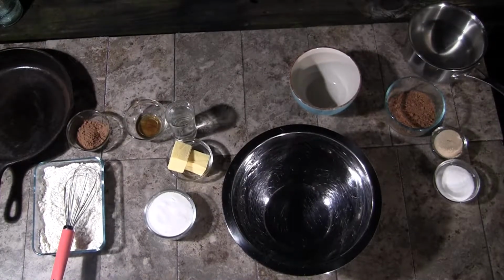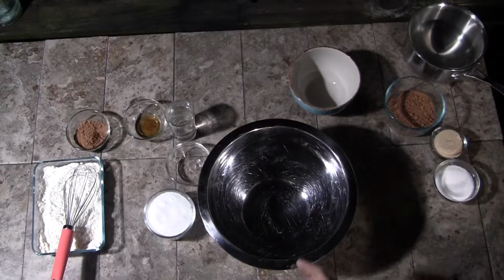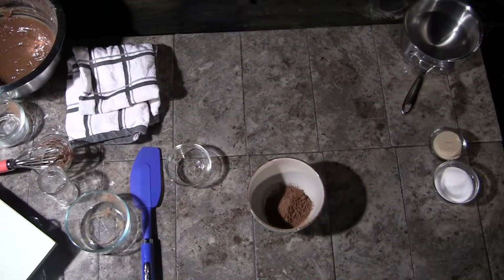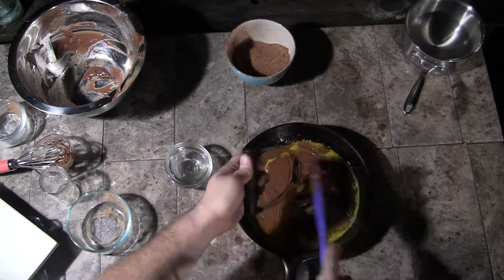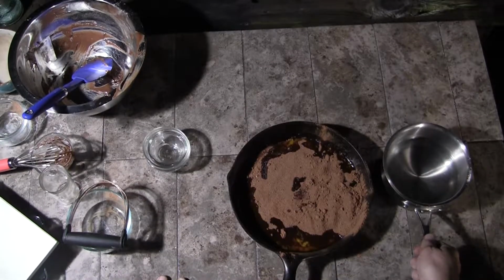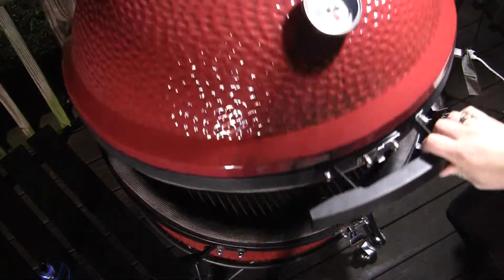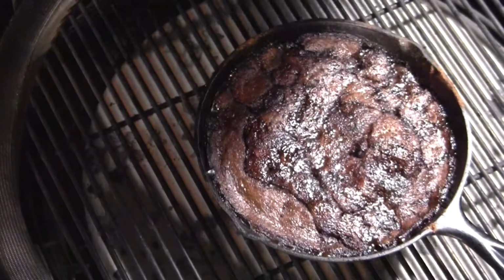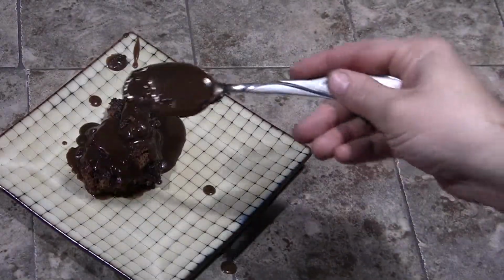Kamado Baked Chocolate Cobbler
Tonight we mix it up with a Dessert! Kamado Baked Chocolate Cobbler! That grill isn't just for hamburgers and hotdogs, it can do so much more! (sorry for the shaky camera, still working this all out) Special guest host tonight as well!